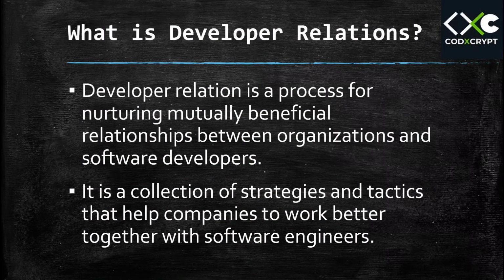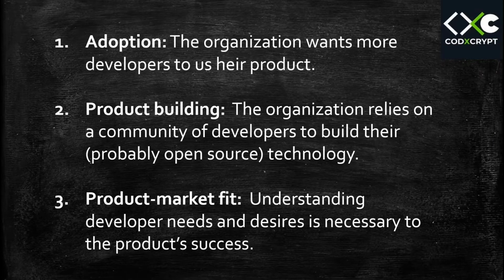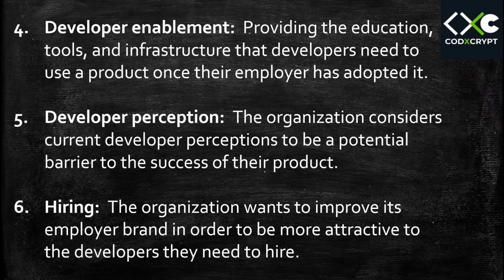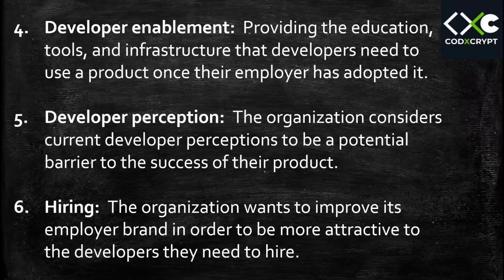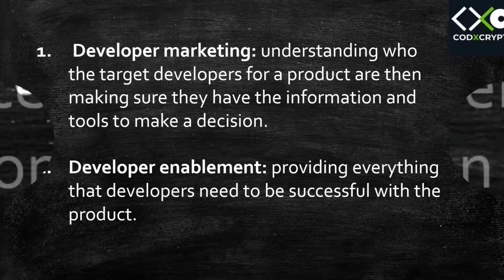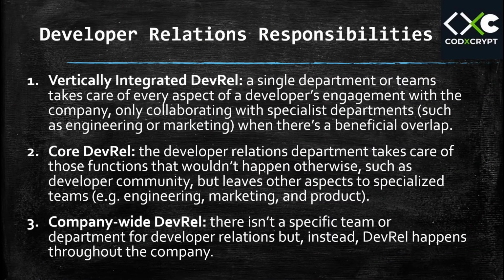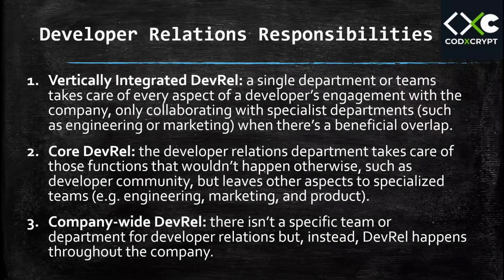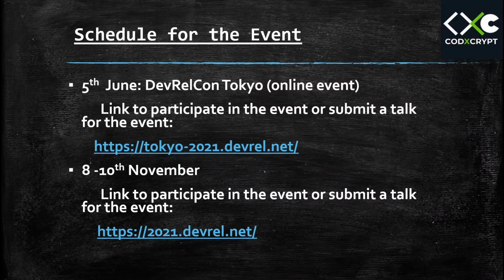DevRelCon Tokyo 2021 – Conference for Developer Relations | CodXCrypt Community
Here is the complete explanation to DevRelCon.

Tell us the topic you want us to make video on ( in the comment section )

CREDITS:

Content: Sadaf
Presentation: Aditya
Voiceover: Abhishree Verma
Video editing: Harshit Mehra
Thumbnail: Sparsh Kapoor

Happy Learning :)